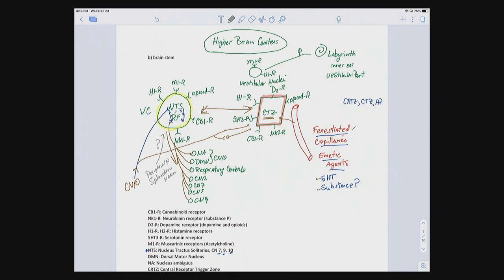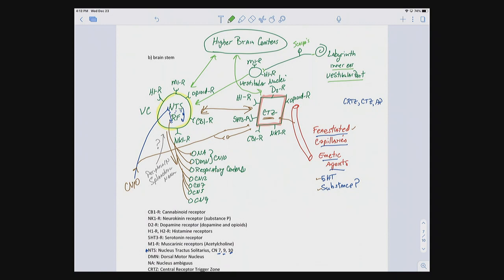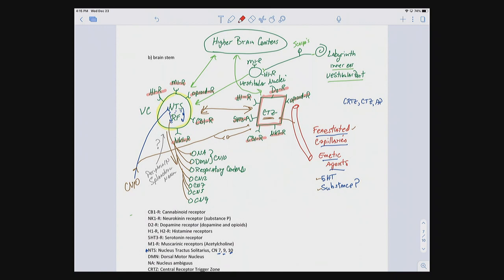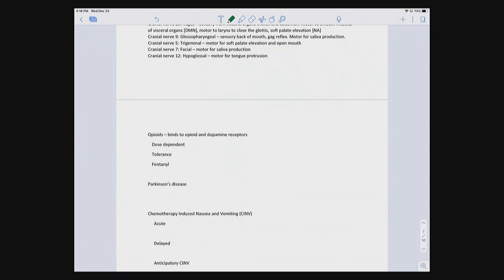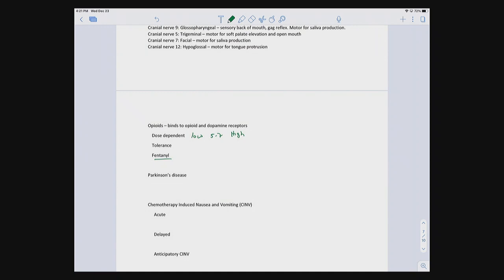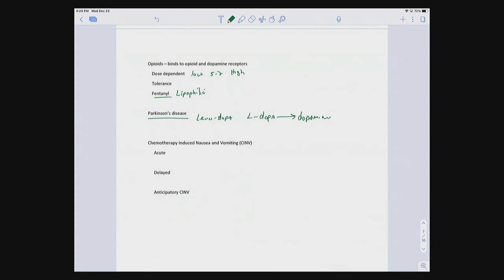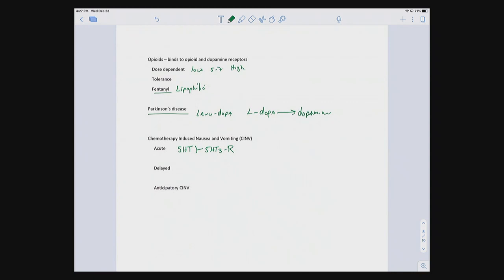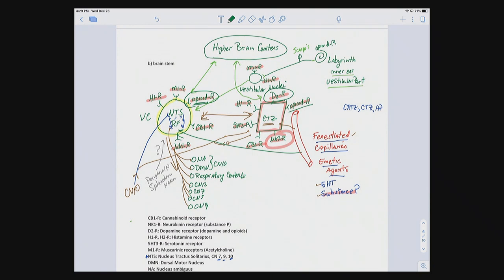Physiology of Vomiting Part 6